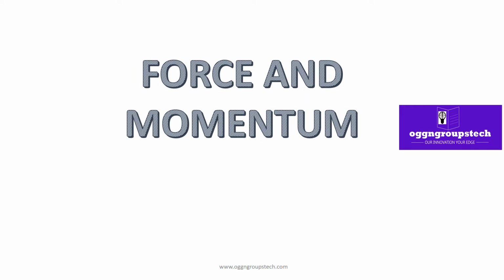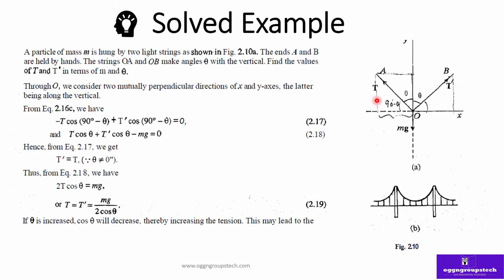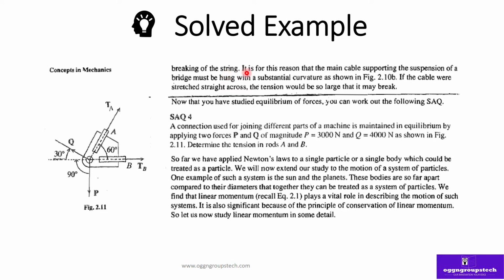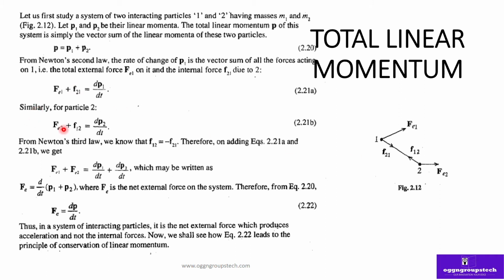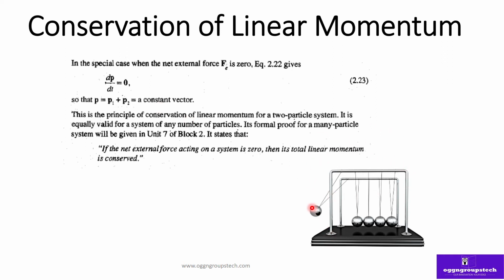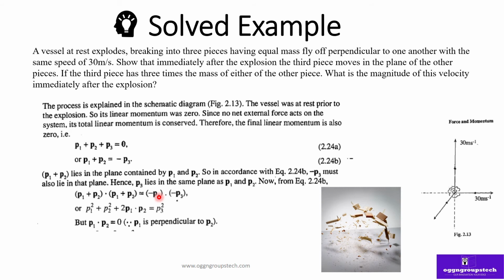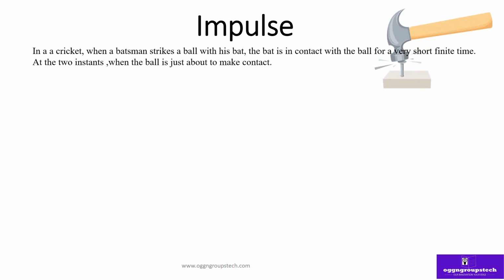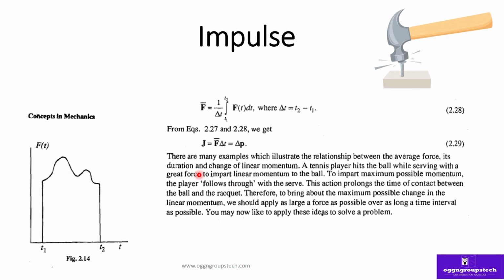Linear momentum and Impulse-03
Topics :
1.Total Linear Momentum
2.Impulse